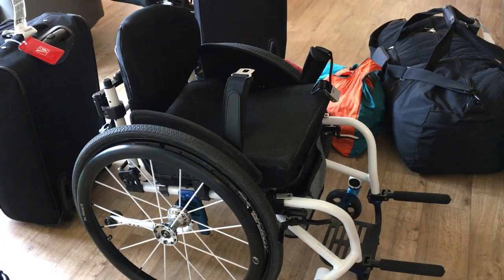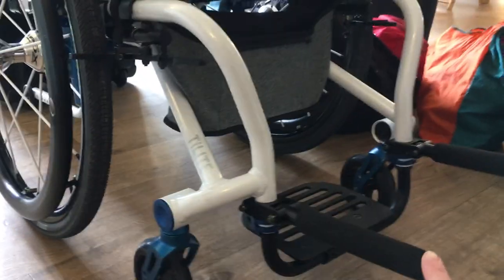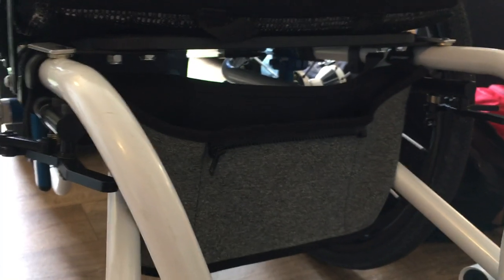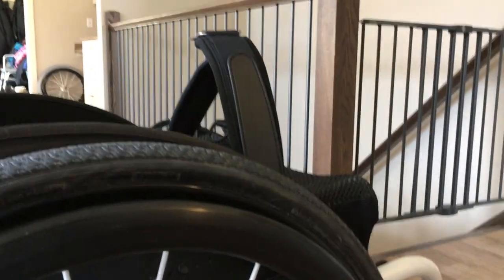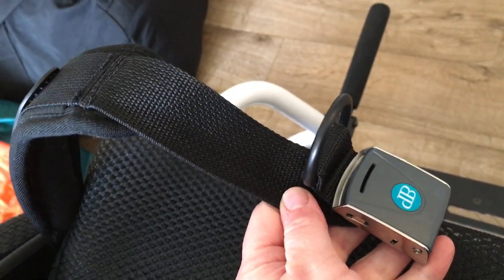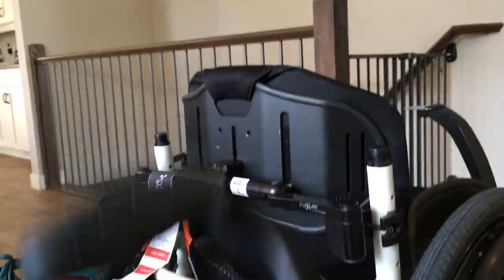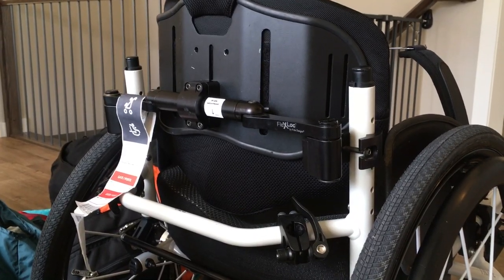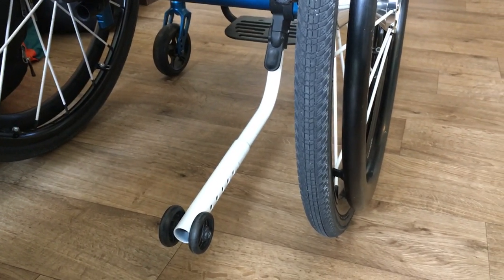Chairs, Kids and Airports - 1 - wheelchair changes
This video walks you though the basic modifications I made to my wheelchair for an aeroplane trip from Ontario to Texas with my husband and two pre-schoolers.

1- Luggage 'fork lift'. Thumbs UP! (see pg 9)

2- Skip-Hop Stroller bag. Thumbs up.

3- EvoFlex Belt *with modifications*. Thumbs down.